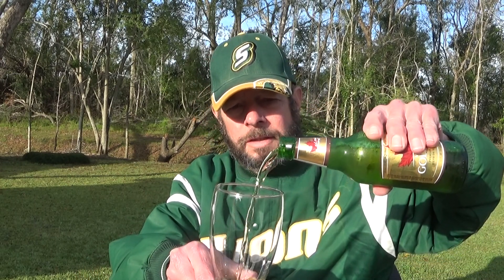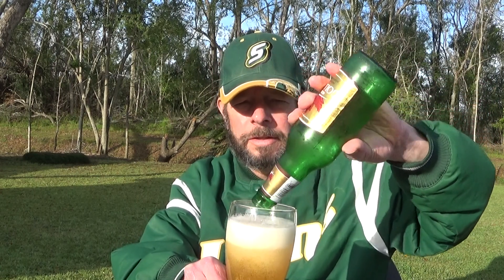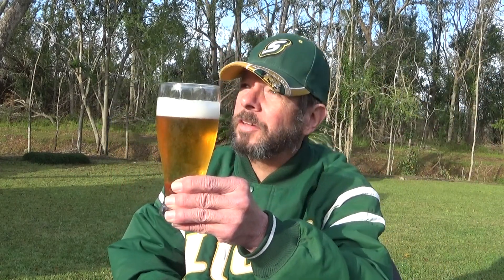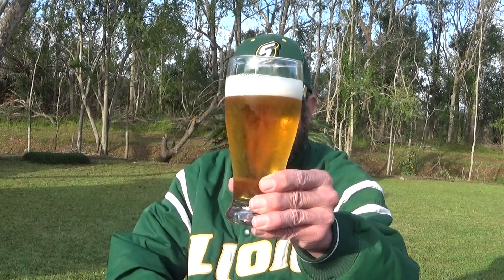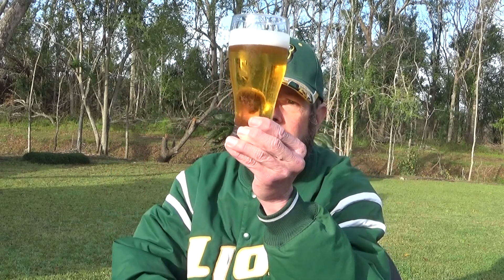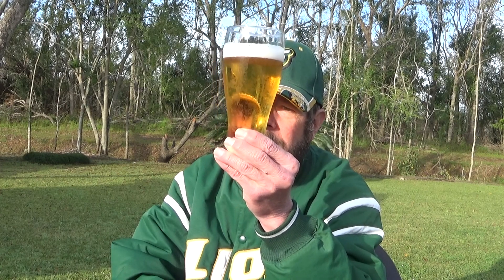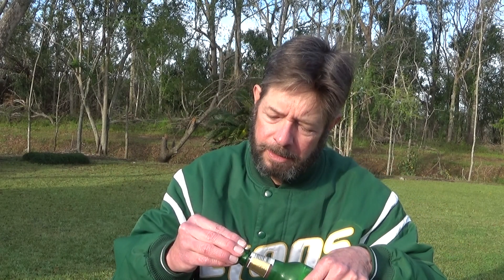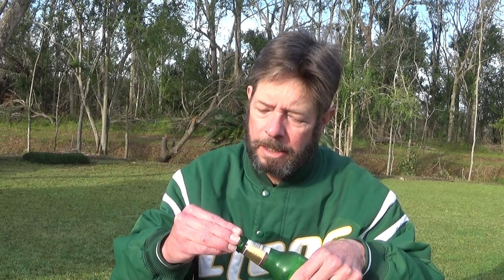Louisiana Beer Reviews: Molson Golden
5% alcohol. Certified kosher. A blend of lager and ale. Brewed in the USA by Molson Coors. No website listing.